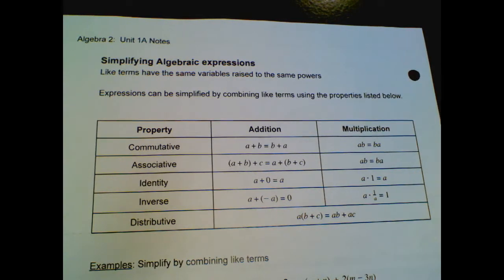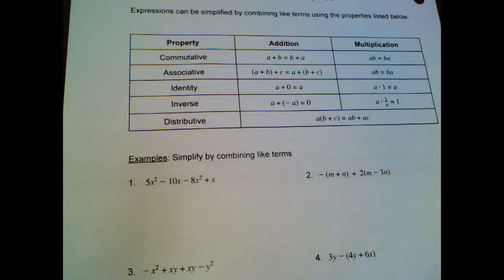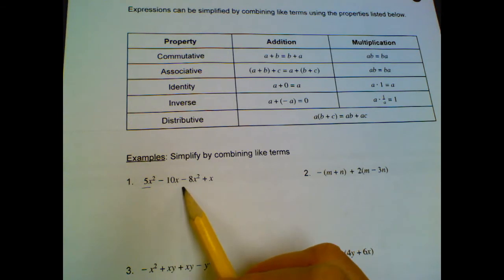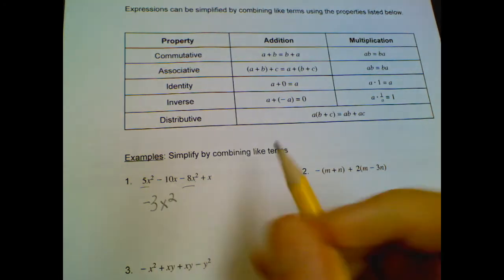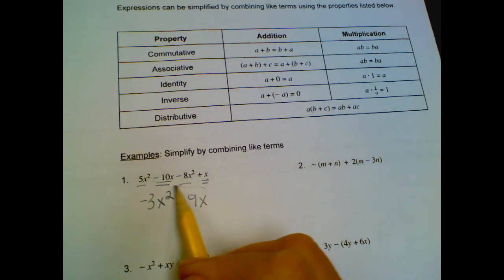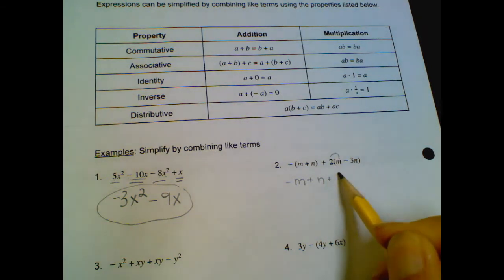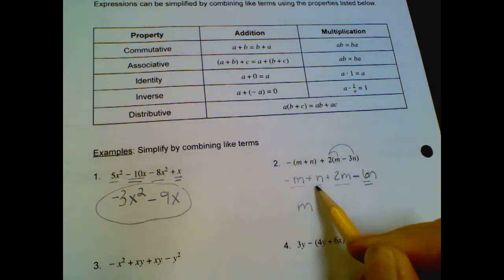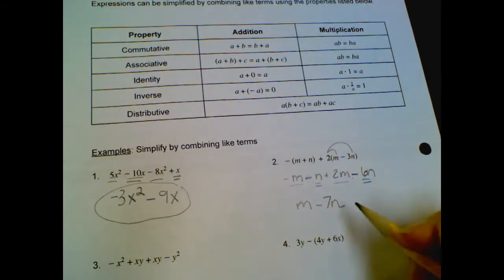1A simplifying algebraic expressions